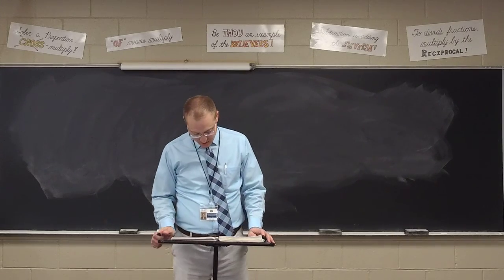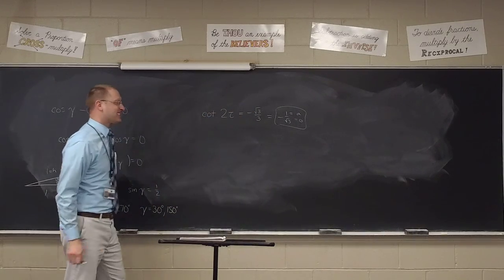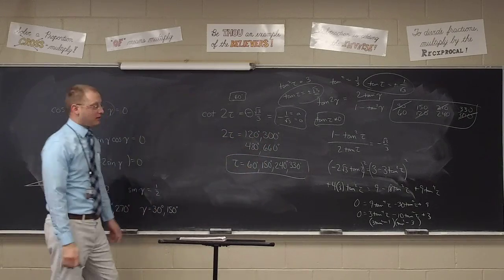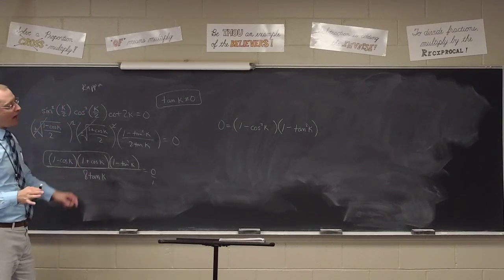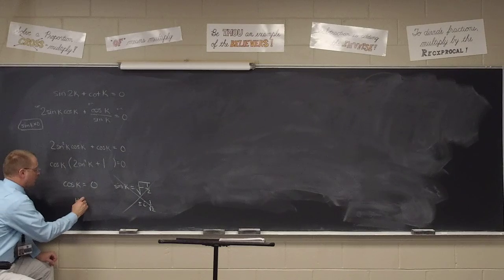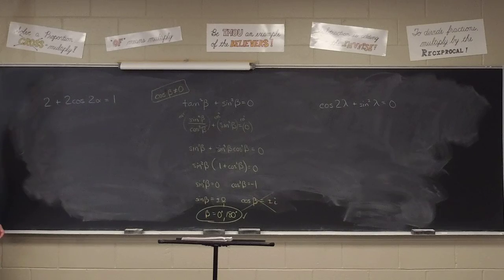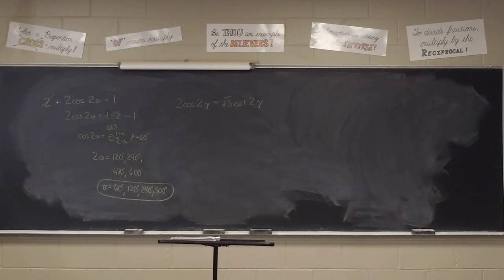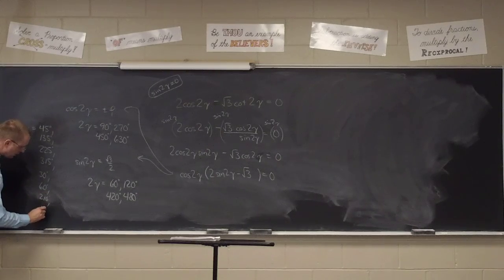Pre-Calculus Lesson 75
Final review of trig equations / Quiz 22 at end